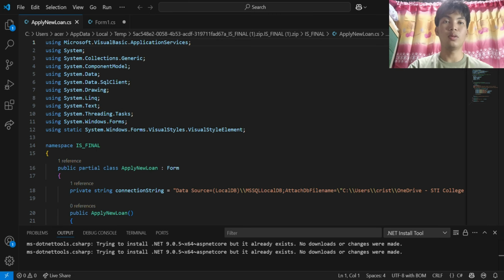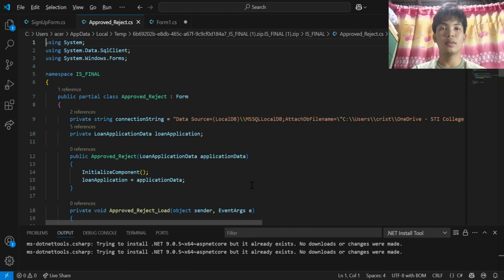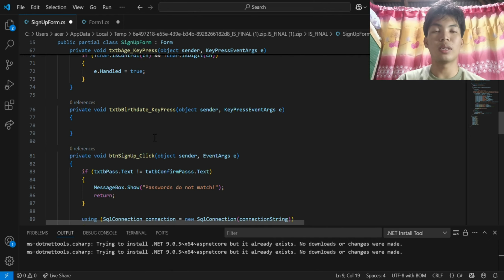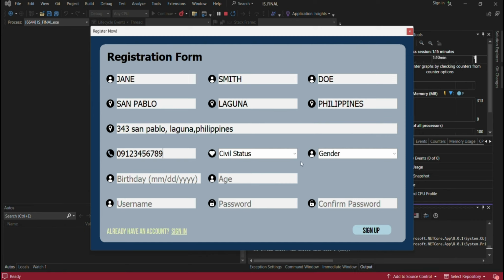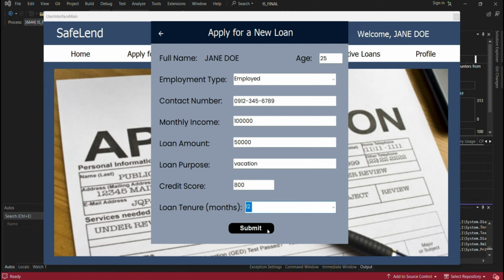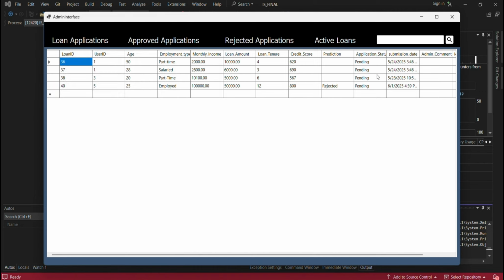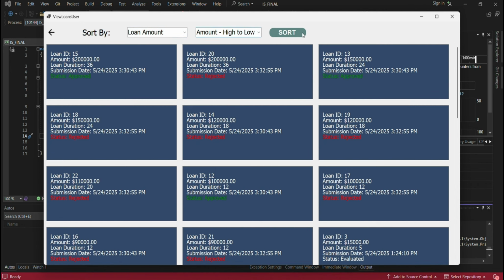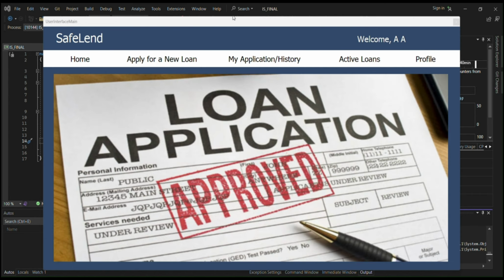LOAN APPLICATION SYSTEM | PART 2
submitted by:
Banaag, Karylle
De Guzman, Nicole
Macatuno, John Marco
Mendoza, Cristine Joy
Penuliar, John Carlo